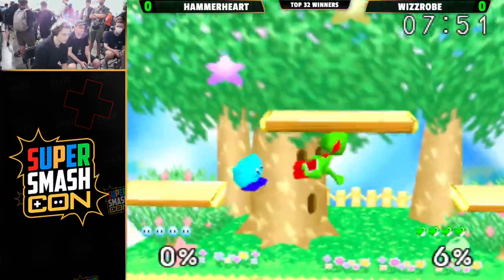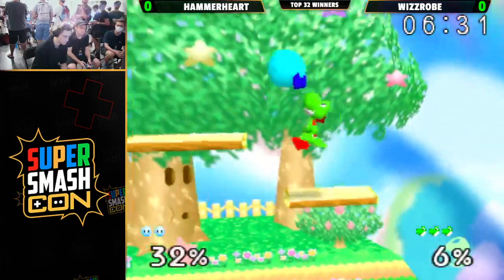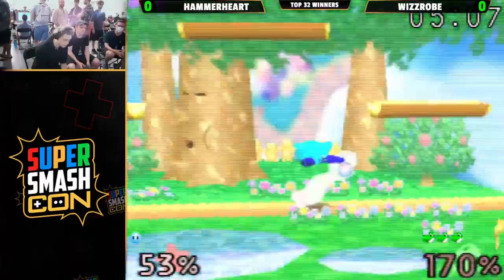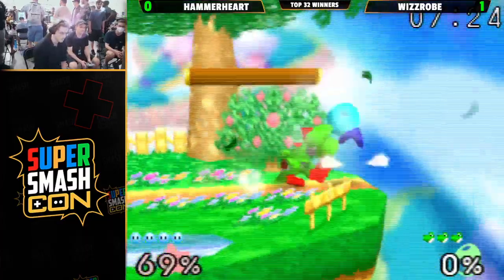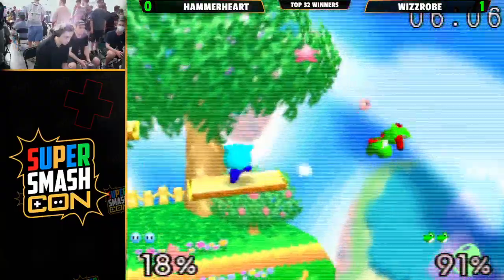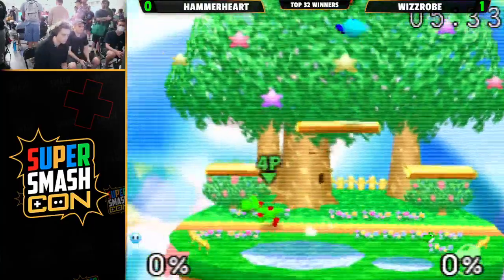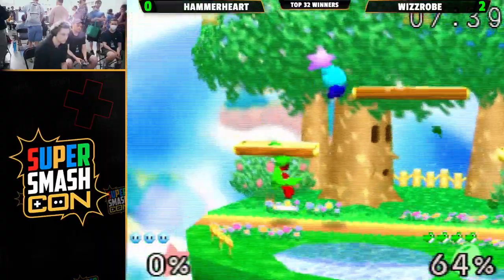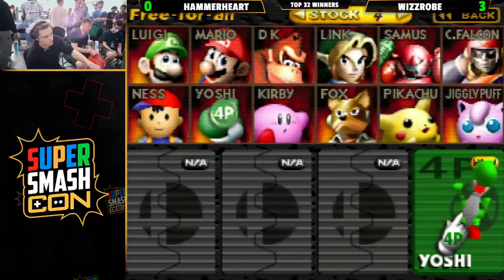SSC 2023 - PowerSteeringFluidDrinkr (Kirby) Vs. Wizzrobe (Yoshi) Smash Bros - SSB64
Super Smash Con 2023 is a Smash 64 tournament in Chantilly, Virginia USA. This is the Super Smash Bros World Championship and the best players from around the world are in attendance.